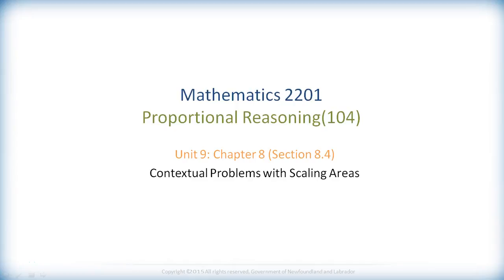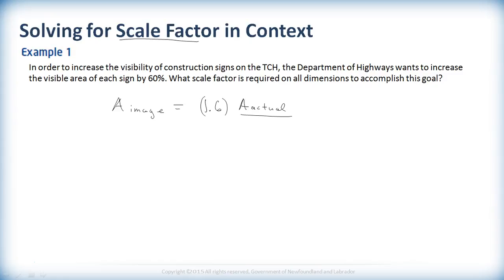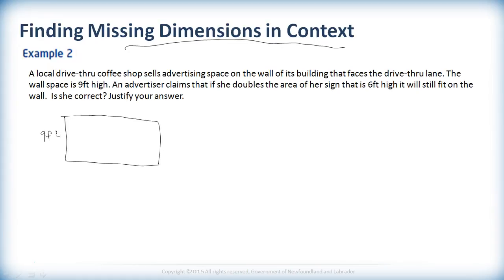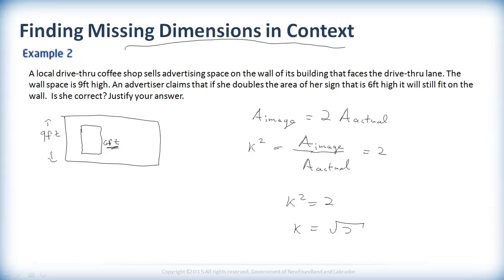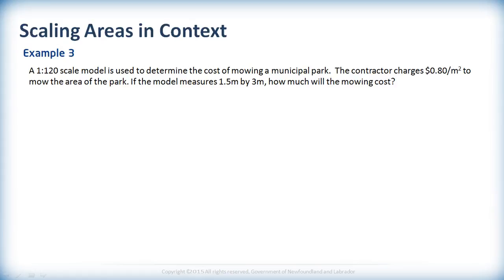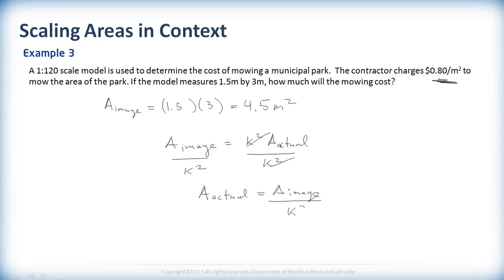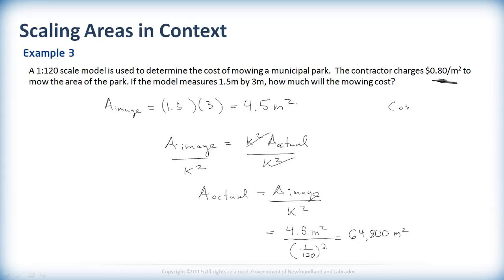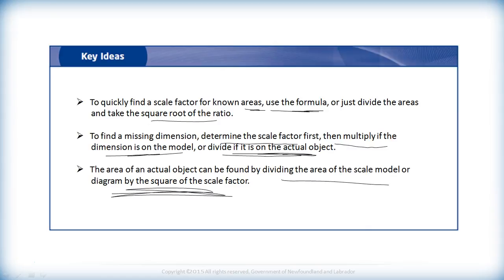Math 2201 - Ch.8 Sec.8.4 - Contextual Problems with Scaling Areas - Instruction